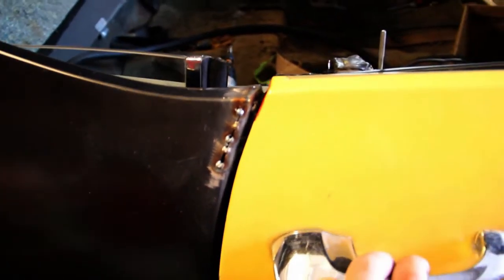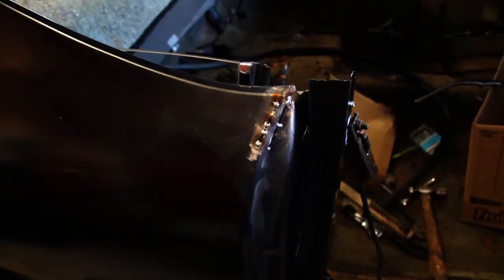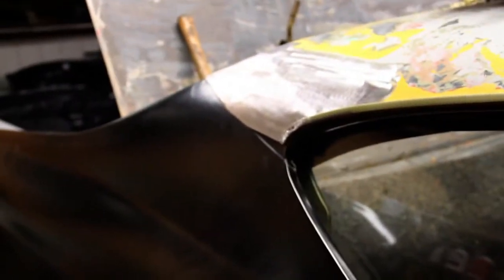68 Chevelle SS Restoration Part 1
Installing new sheet metal, welding, leading sail panels and body work on a 68 Chevelle 396 SS.